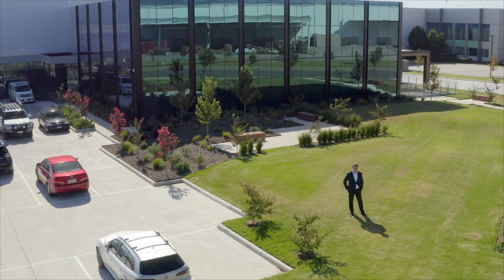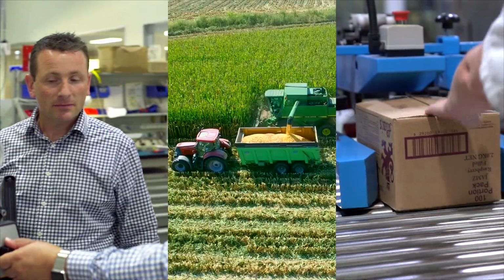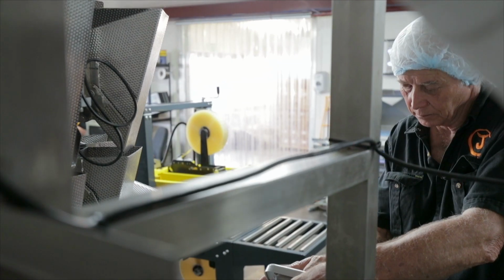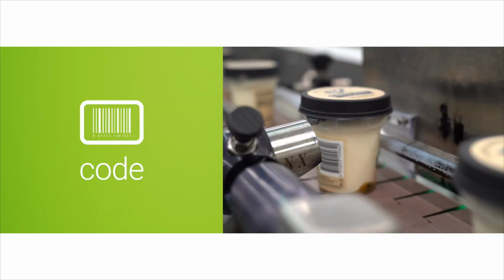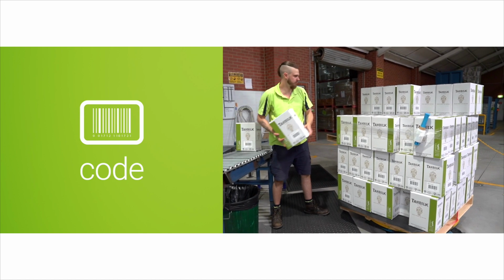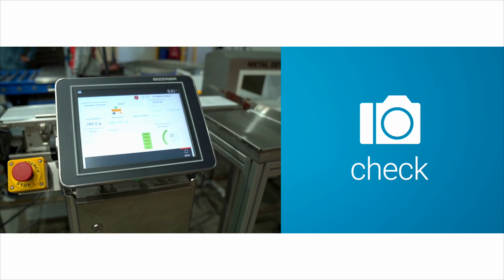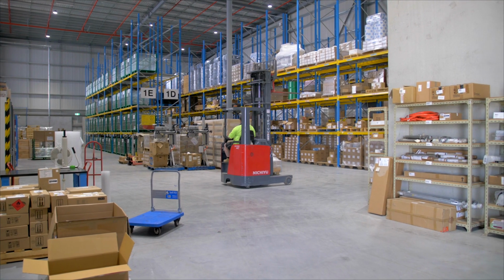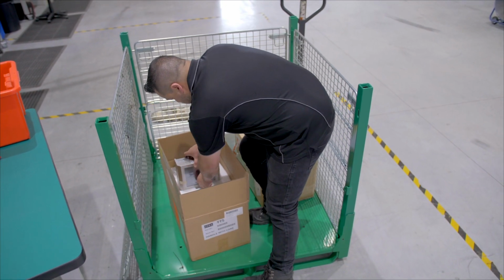Matthews Australasia - Corporate Overview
At Matthews our vision is to enable Australian makers and movers to provide their products to consumers safely and efficiently. We know the value of your products and how much they mean to people. We provide technology solutions to support your identification and inspection needs to deliver traceability & inspection requirements.

Our award-winning technology integrates seamlessly to help check all product and packaging to eliminate coding and labelling errors; capture more data on the factory floor in real-time and manage the process from one singular point of control.